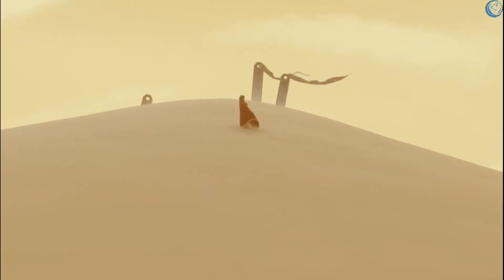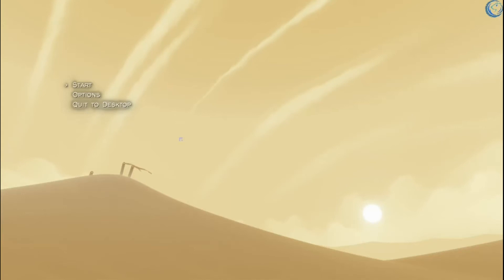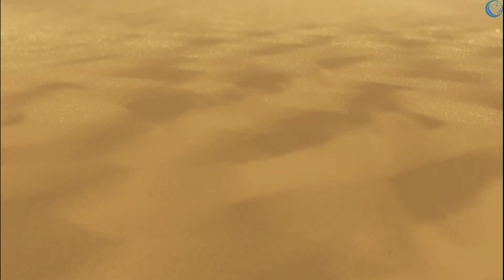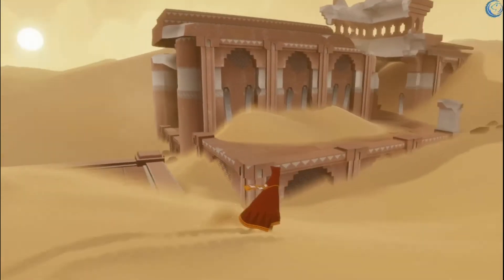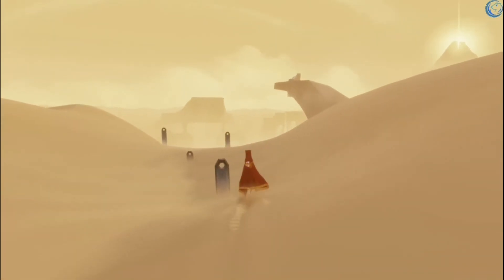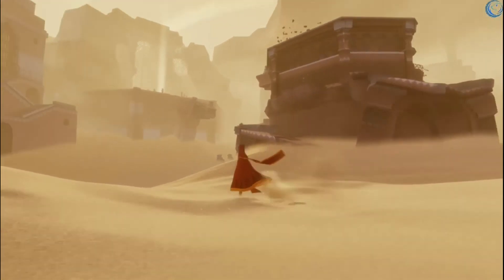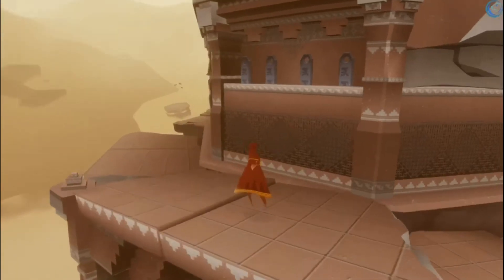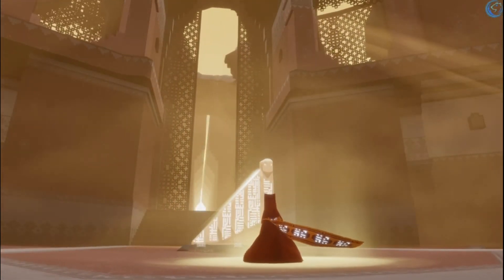WTF Wednesdays [WTFW Finale?]: Journey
So I won't be doing a followup video, the game is... VERY excellent and I don't want to spoil anything for anyone that checks out this game based off my video.

That said, this may be a finale of sorts. The potential end of  WTF Wednesday as a regular video upload. It's not you, it's me. It seems I'm not entertaining enough for this sort of video I guess? I dunno, I was very exhausted when I made this video. That said my Elite dangerous videos, and Let's plays shall continue.

Journey is an indie adventure game co-developed by Thatgamecompany and Santa Monica Studio, published by Sony Computer Entertainment, and directed by Jenova Chen. It was released for the PlayStation 3 via PlayStation Network in March 2012 and ported to PlayStation 4 in July 2015 and made the jump to all PC markets in June of 2020.

Yes I did snap it up the moment it wasn't on the EGS.

You too can purchase this masterpiece from the location of your choice

Outro music used legally with a standard envato license, and is Anton Shilo's Tell me a story.